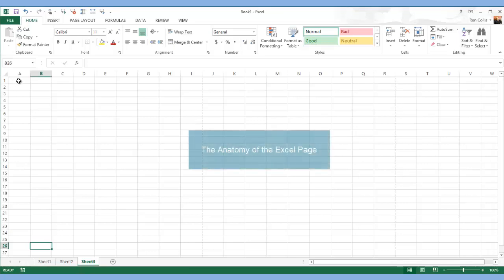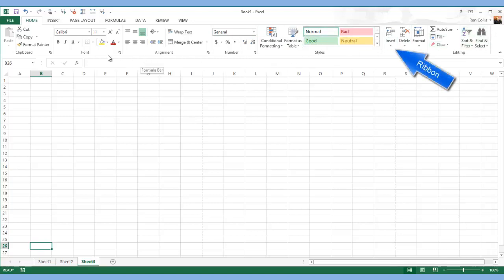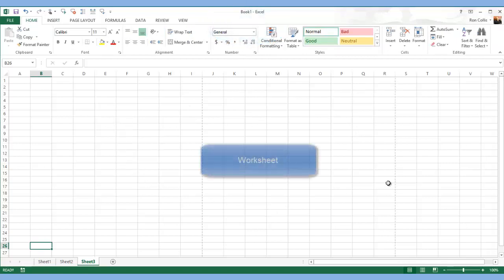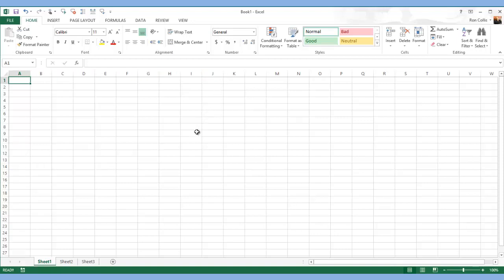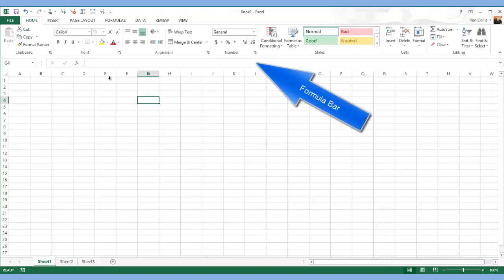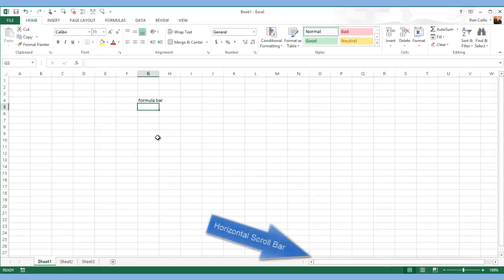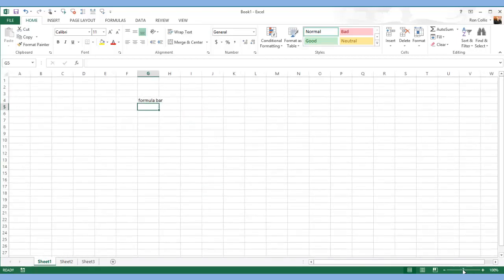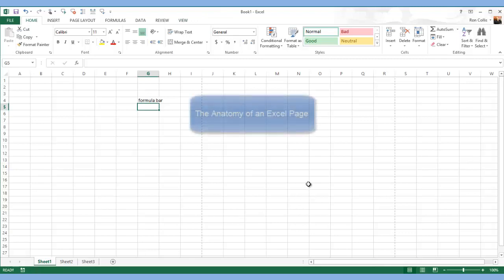The Anatomy of an Excel Page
View this video in conjunction with the navigating excel guided notes exercise distributed in class last week.